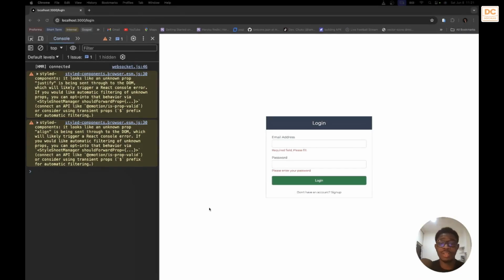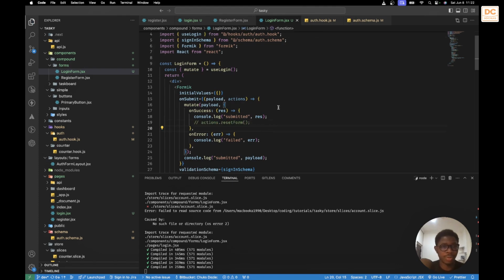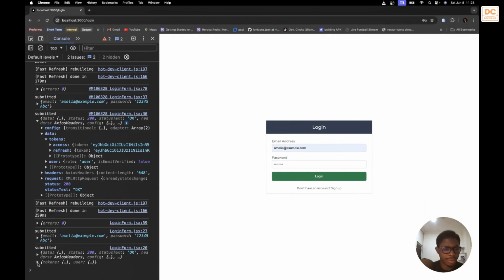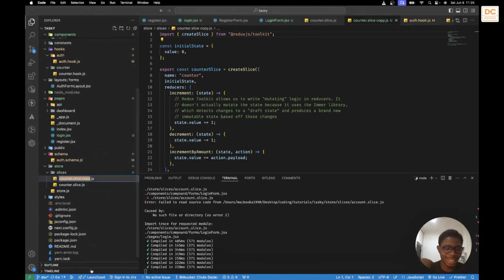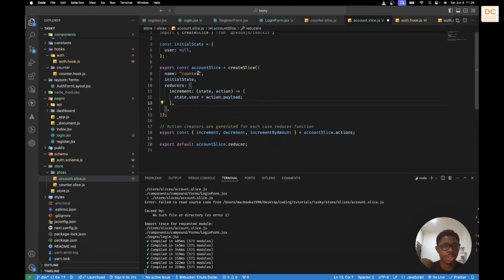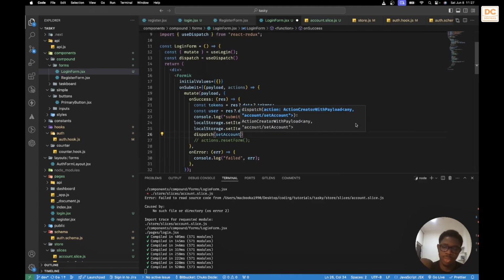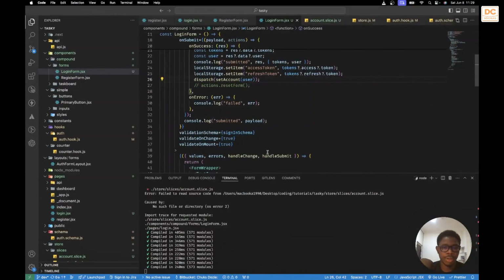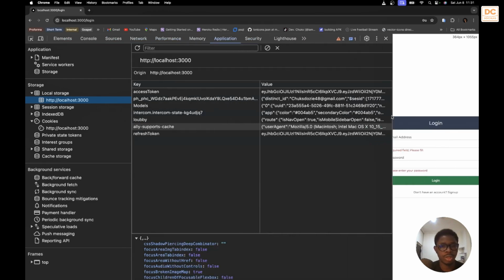16 Login Functionality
Users who have created account still need to login and that's exactly what we want to make possible in this lesson